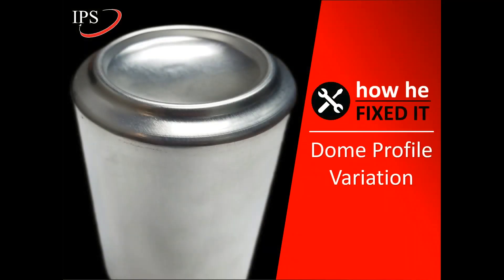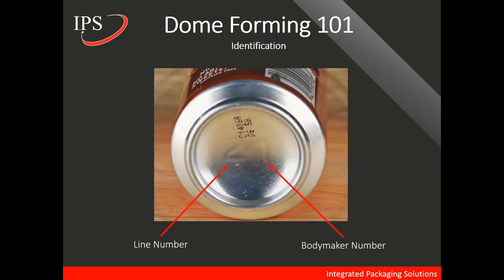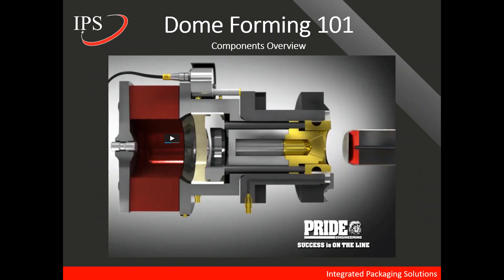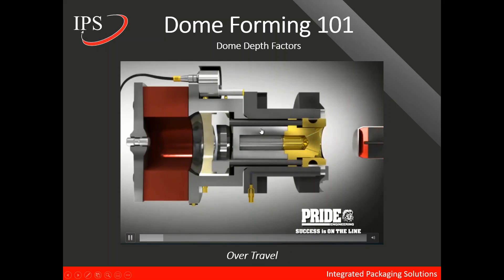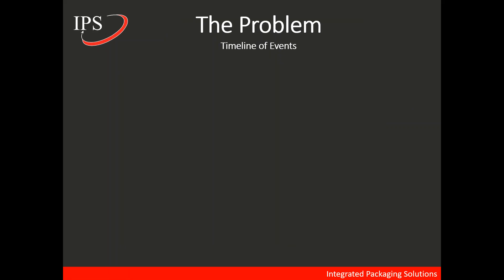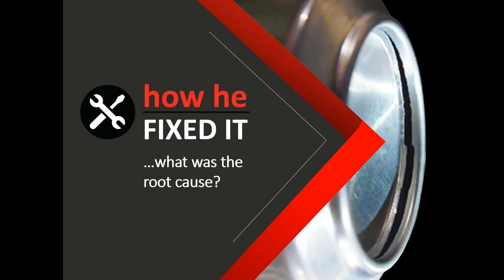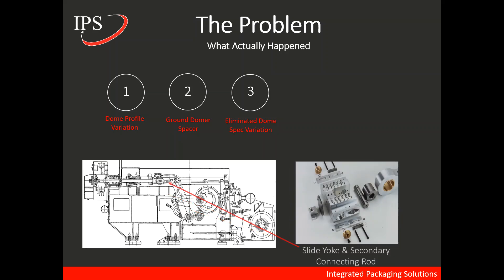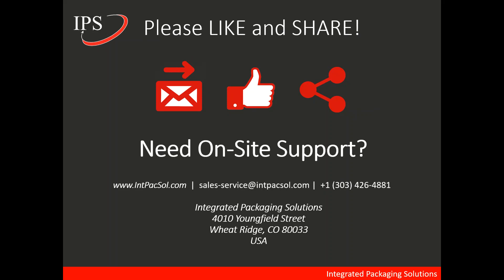How He Fixed It - Dome Profile Variation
0:00 Intro
0:24 Dome Forming 101
8:26 Dome Profile Variation
10:29 How He Fixed It